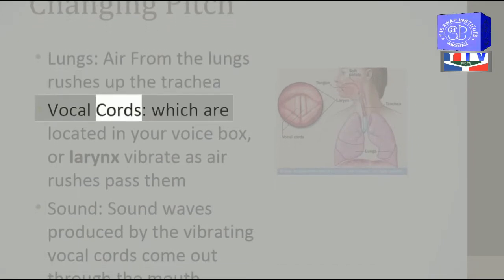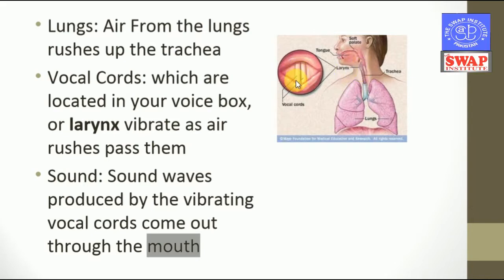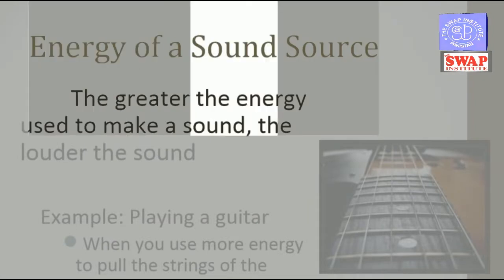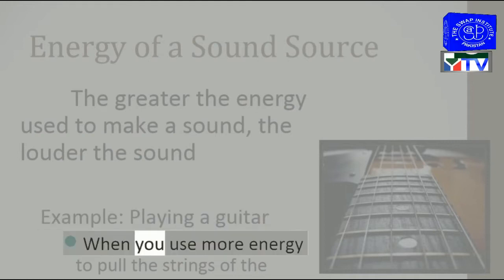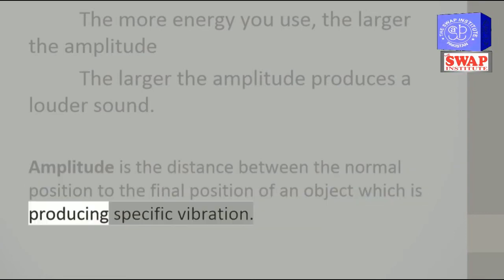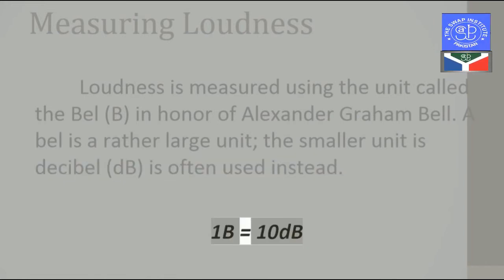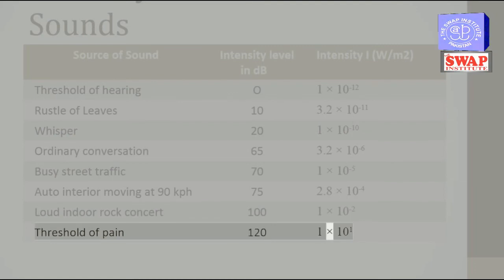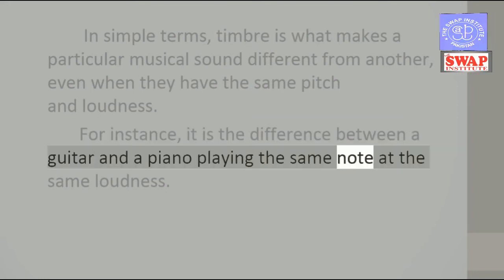Characteristics of Sound | Dr. Yasir | Doctor Yasir | Yasir Rasheed Robust-Hood | The SWAP Institute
"Characteristics of Sound" | BASICS of Physics (grade 7th) (in Urdu "اردو" ) | The SWAP Institute (دی سویپ انسٹیٹوٹ)
                               This is an important article according to paper point of view under all Boards of Pakistan and other Examination-Bodies in the "" which is the field of Physics portion... so you should watch summary first and note the whole lecture, then listen carefully lecture and try to understand second for your papers...